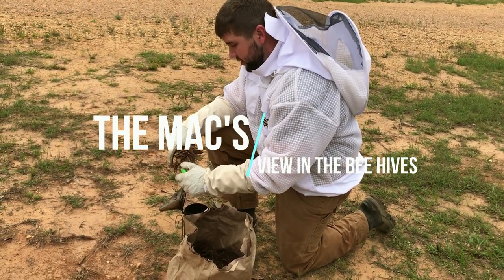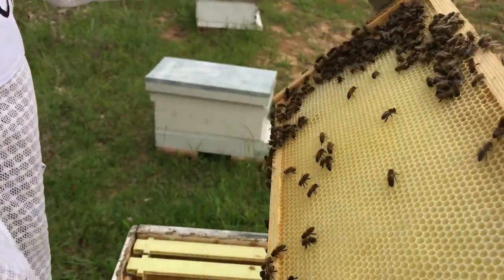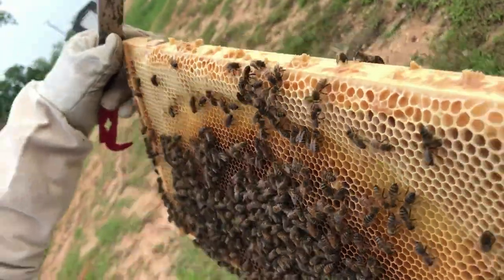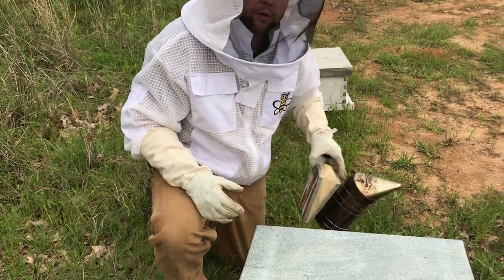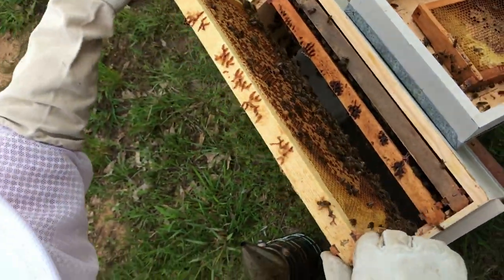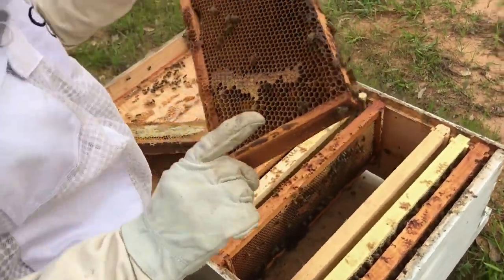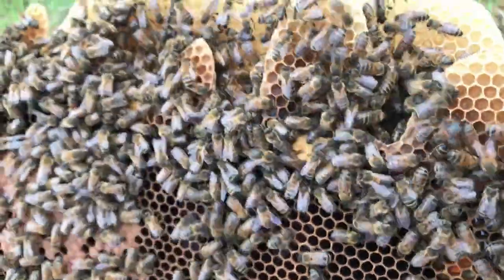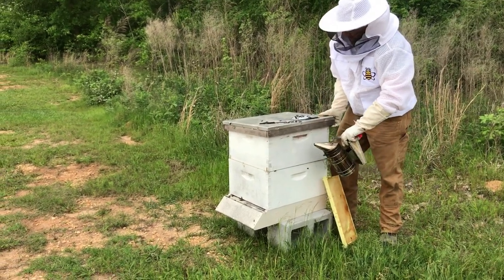Stealing and Robbin’ with Bees! - The Mac's Happy Homestead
Today we inspect our bees and hive along with some of our nucs that we have split this Spring! We also help one of our nucs develop a Queen!!